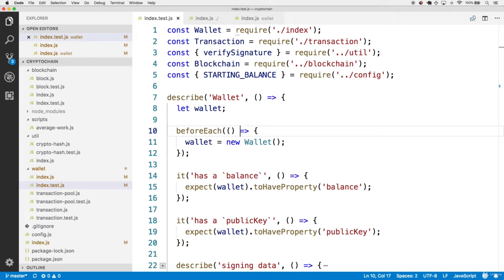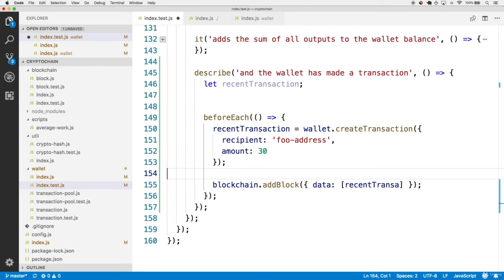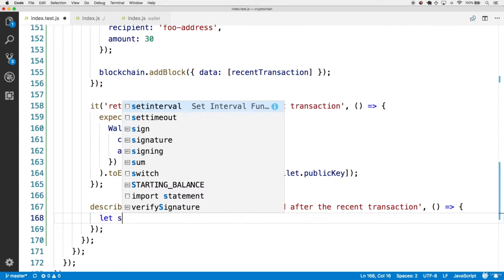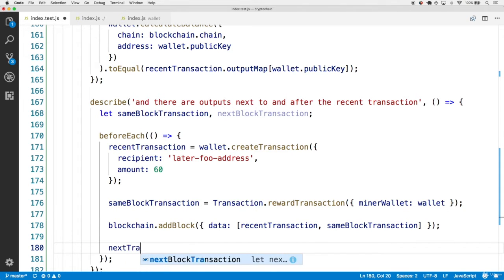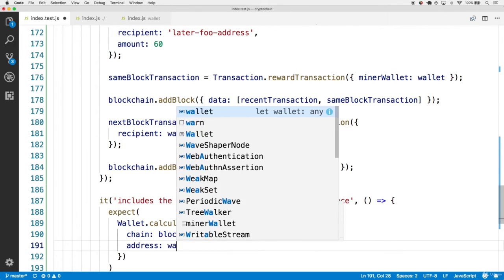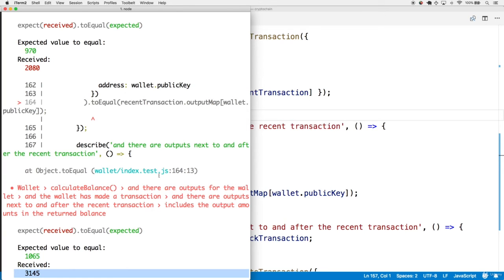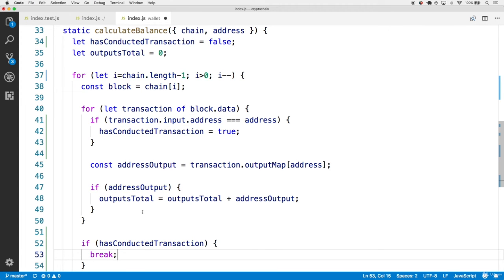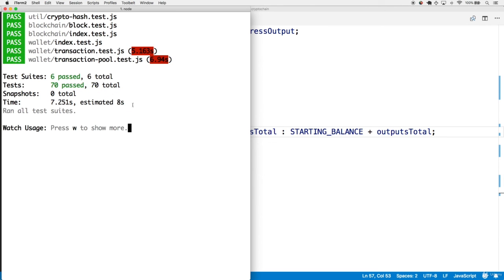8.11 Wallet Balance From Recent Transaction